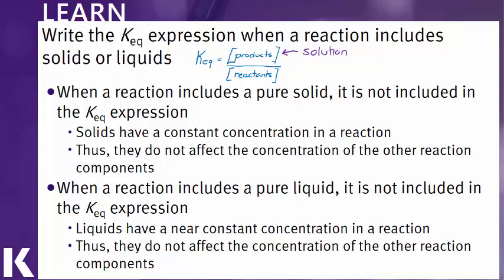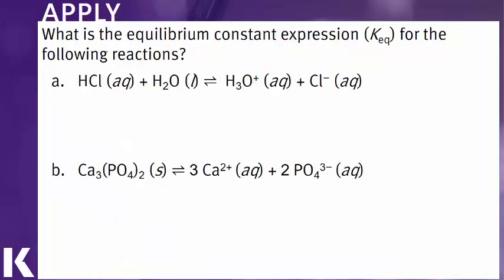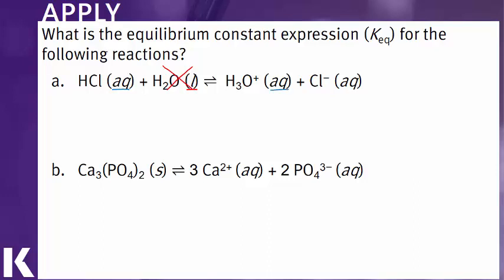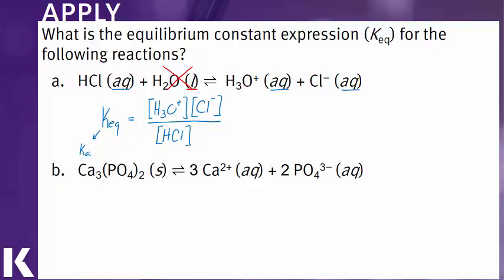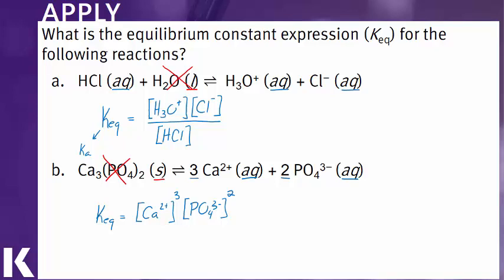Chemistry Review: Writing Keq Expression When Reaction Includes Solids/Liquids | Kaplan MCAT Prep